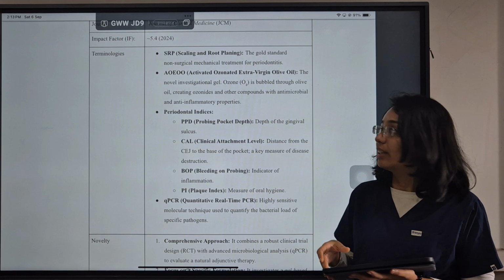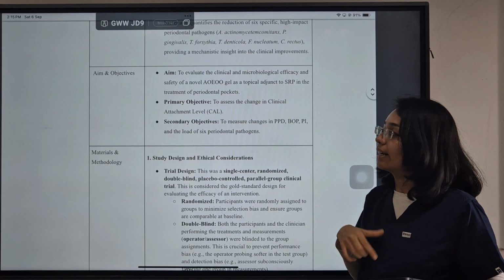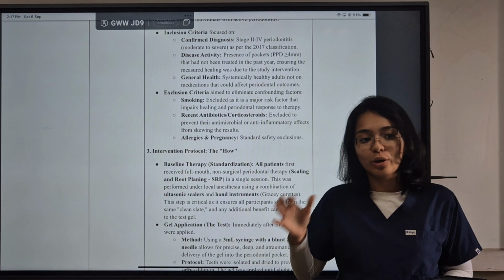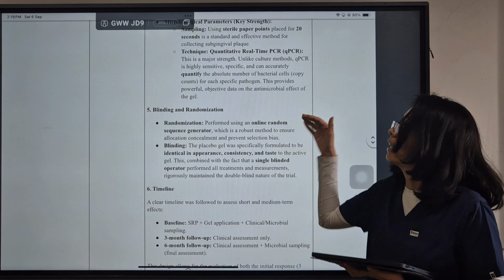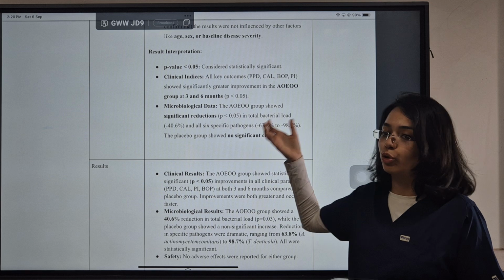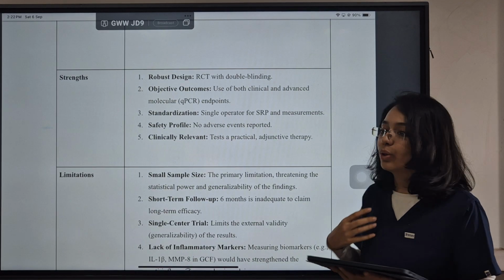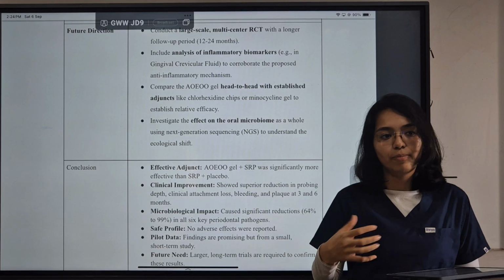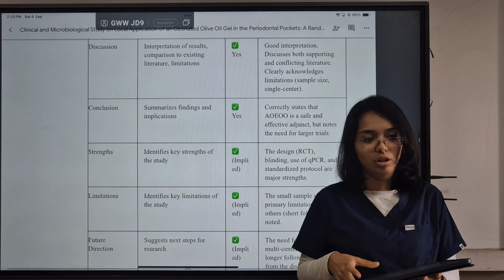Clinical and Microbiological Study on Local Application of an Ozonated Olive Oil Gel in the Periodon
This video presents a clinical and microbiological study evaluating the local application of ozonated olive oil gel in periodontal pockets. The study explores how ozone’s strong antimicrobial and healing properties can enhance periodontal therapy, reduce bacterial load, and improve gingival health. Through a randomized double-blind trial, the research provides scientific evidence supporting ozonated olive oil as an adjunctive treatment for periodontitis, promoting sustainable oral care and tissue regeneration.